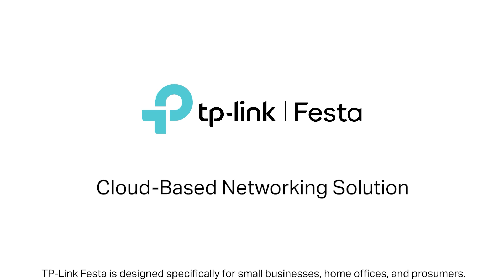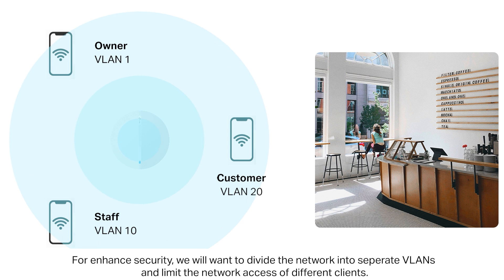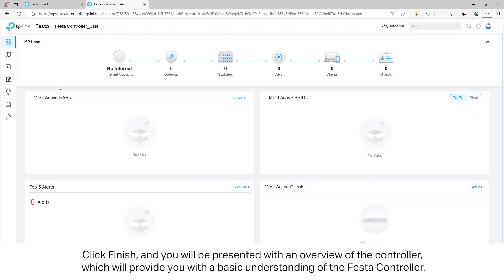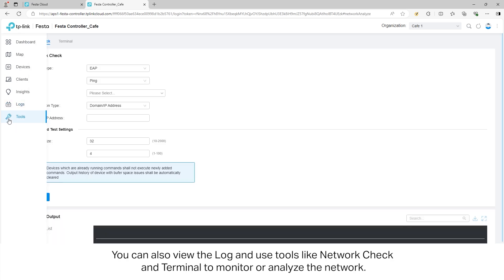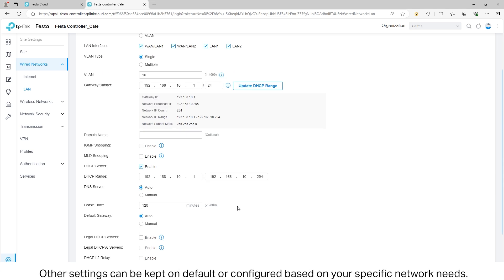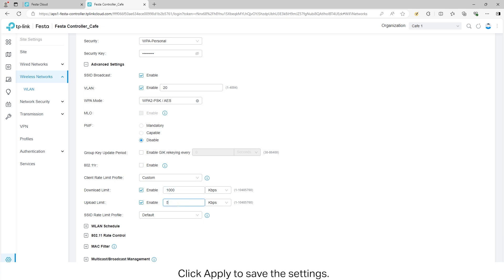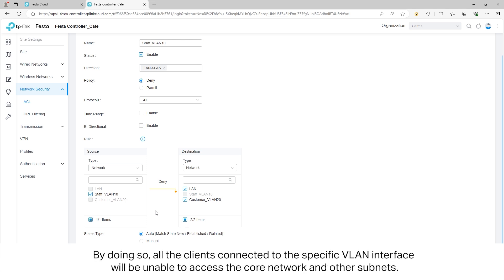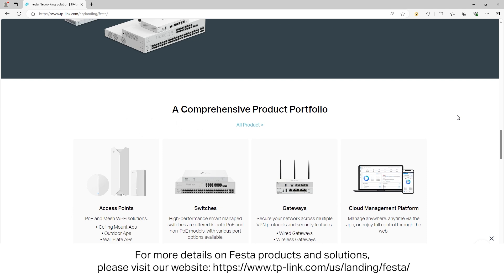Introducing the TP-Link Festa Solution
Introducing TP-Link Festa, the newest cloud-based product line from TP-Link Systems. This line is specifically designed for Homes and Small Offices. Products include Gateways, Switches, and Access Points that can all be managed by a Cloud-Based controller.